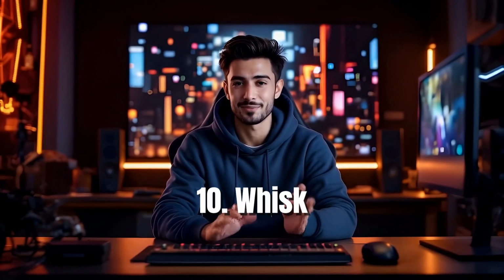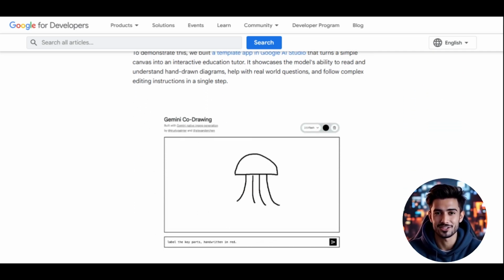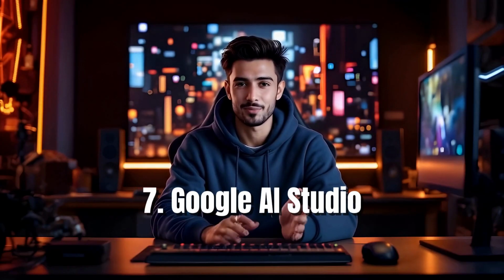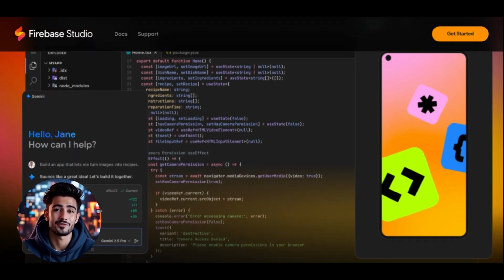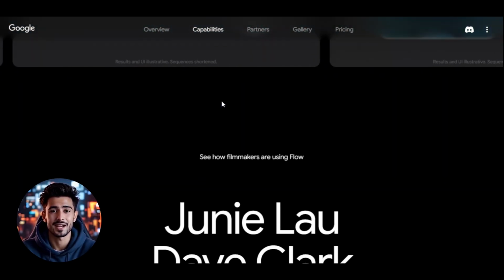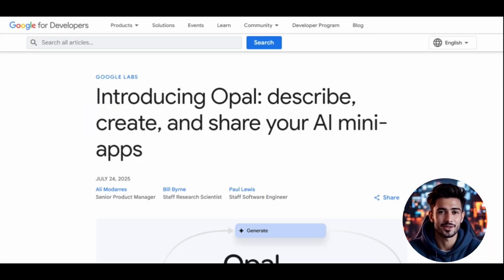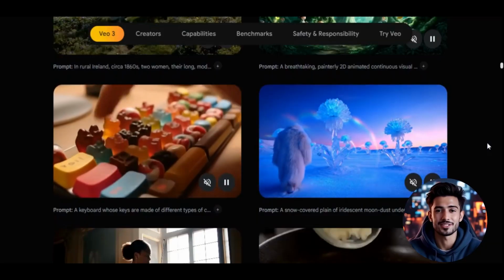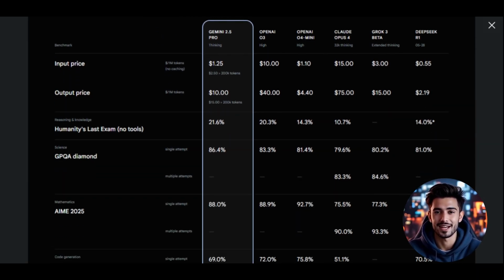10 Google's FREE AI Tools & Models You Should TRY in 2025!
In this video, we're giving you a definitive guide to the 10 best free AI tools and models from Google that you need to try in 2025. The world of artificial intelligence is moving incredibly fast, and Google is leading the charge with innovative, powerful, and surprisingly accessible AI technologies. Whether you're a content creator, a developer, a student, or just someone curious about the future of tech, this list has something for you. Discover how to create stunning visuals, write code, research complex topics, and even generate cinematic videos without spending a dime.

From the reasoning power of Gemini 2.5 Pro to the cinematic video generation of Veo 3, we'll walk you through each of these groundbreaking tools. We'll show you where you can access them for free through platforms like Google AI Studio, Flow, and NotebookLM, and explain what makes them essential for boosting your creativity and productivity. Get ready to explore the future of AI and unlock incredible capabilities at your fingertips. Watch now to discover which free Google AI tools will change the way you work and create!

👇 500+ ChatGPT Prompt Packs for Digital Product Launches - PLR